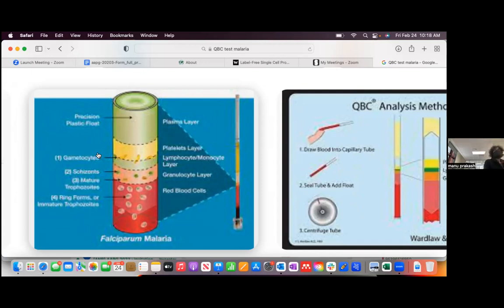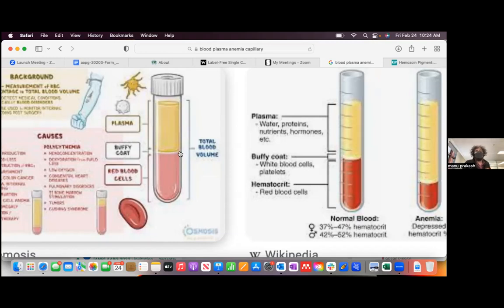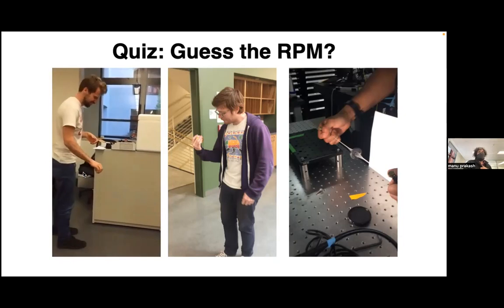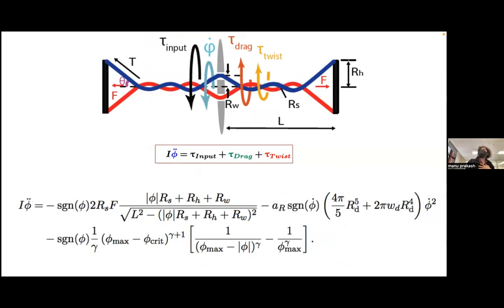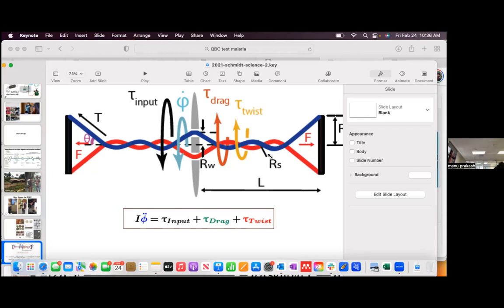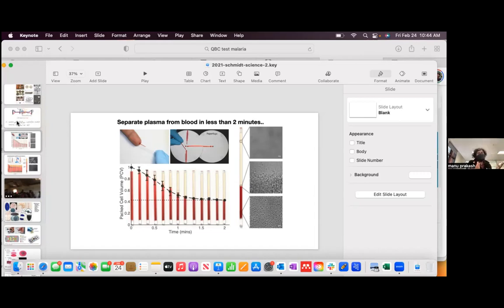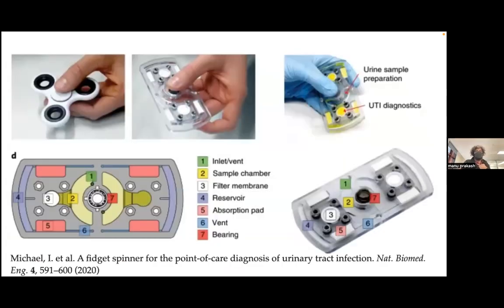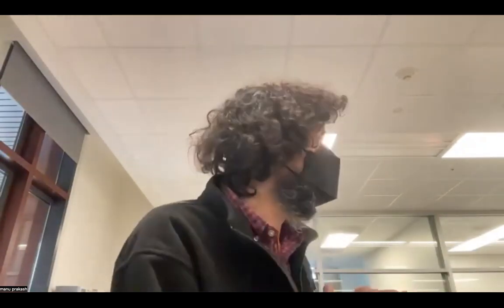Frugal Science Lab: Centrifugation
February 24, 2023 (Week 7)